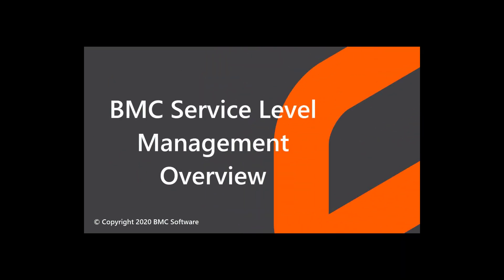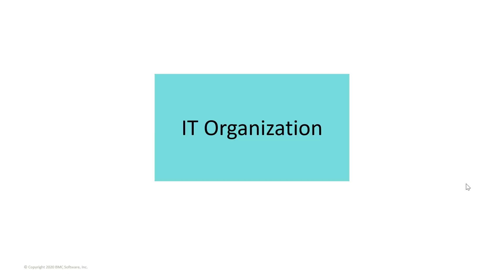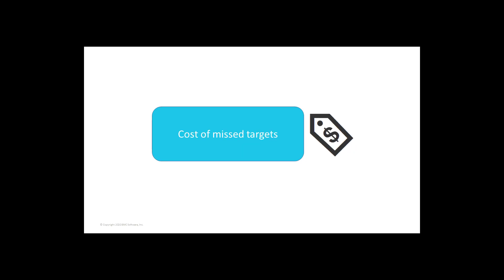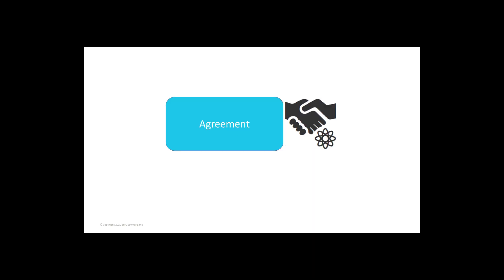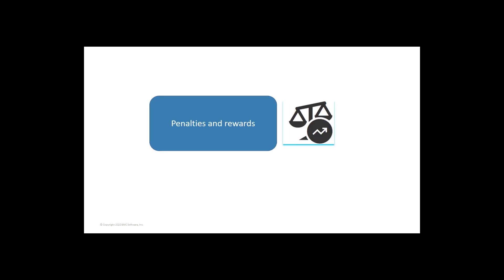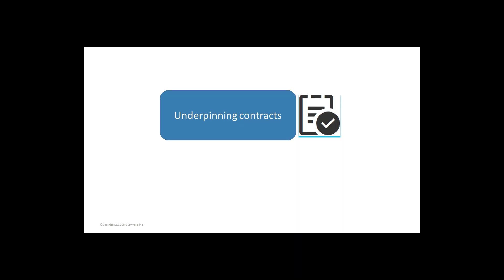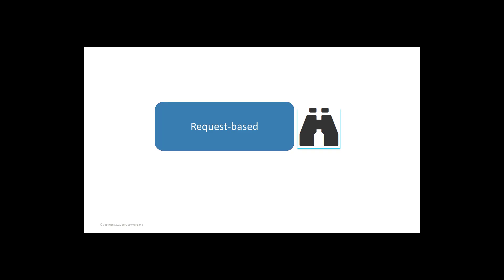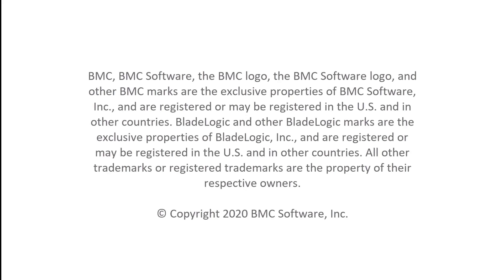Overview of BMC Service Level Management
This video gives you an overview of the BMC Service Level Management.
The target audience of this video is new users of BMC Service Level Management.
Video author: Aditya Kirloskar